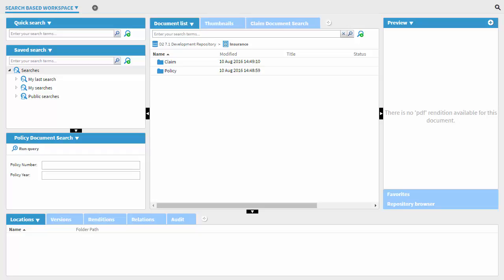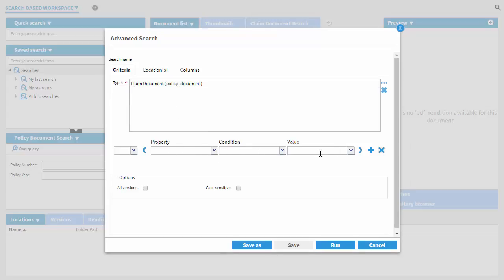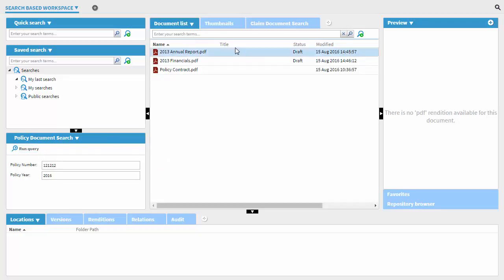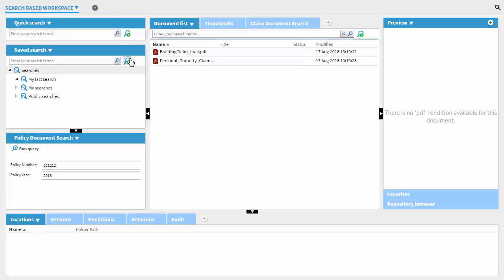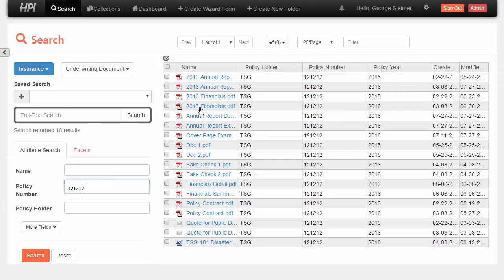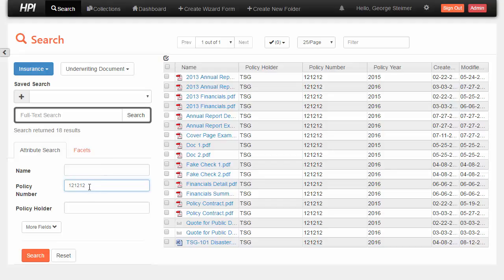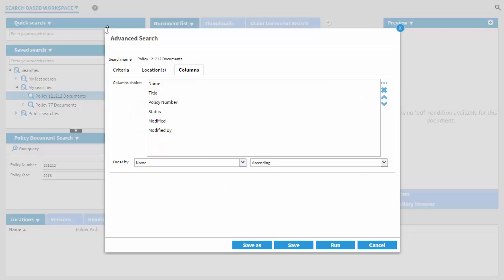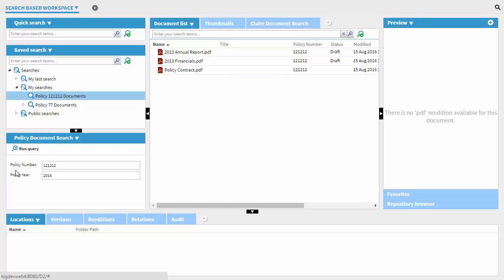Documentum D2 vs. OpenContent Management Suite - Search Comparison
Check out this video to see how OpenContent Management Suite's search compares with Documentum's D2.